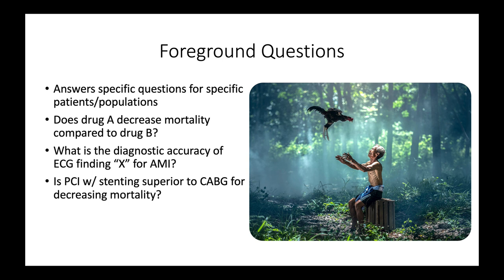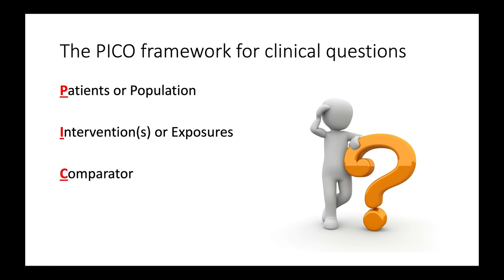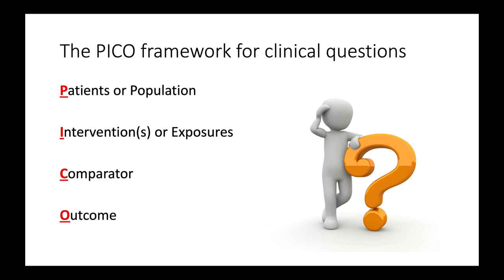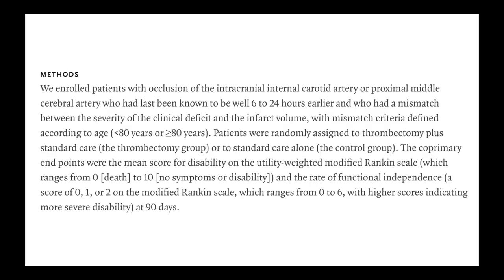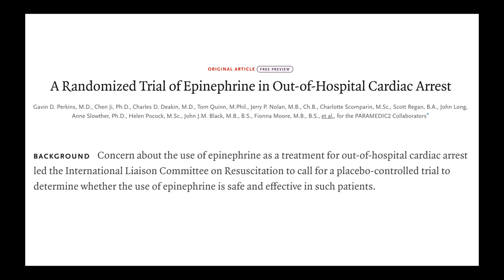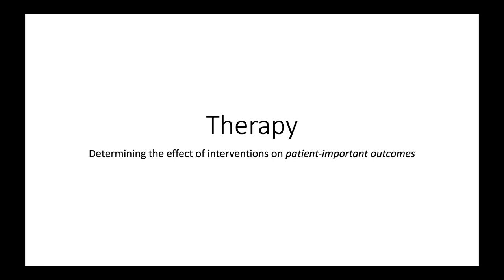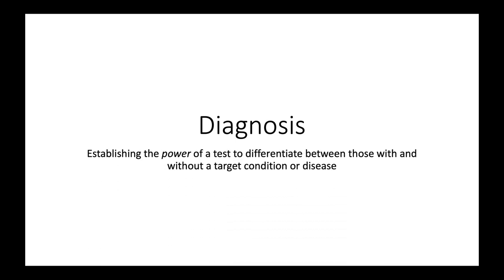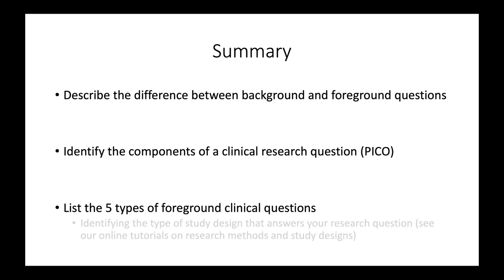PICO Question tutorial: Understanding and framing clinical research questions made easy!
In this tutorial, you will quickly learn how to understand and frame a clinical question using the PICO question framework.

Understanding and framing a clinical question is the first step in the Evidence-Based Medicine (EBM) process.  The ability to frame (develop) an answerable and relevant clinical question is a vital skill needed by both the consumers of the medical literature as well as the researchers who contribute to the medical literature.  Converting the need for information (about diagnosis, therapy, harm, or prognosis) into an answerable clinical question is a vital skill for any healthcare provider seeking to provide optimal and up to date care for their patients.

The PICO framework is the best and most widely used framework used to aid healthcare providers and researchers (and anyone else interested in framing answerable clinical questions) develop answerable clinical questions.  Having an appropriately framed clinical question is the single most important factor that will aid in an efficient  search of the worlds literature (for example, when searching PubMed).  Similarly, having an appropriately framed clinical question is the single greatest driver of all resources and efforts that go into developing a sound research protocol.

So whether you are a patient wanting to look up treatment options for a particular condition, a medical student just learning about evidence-based medicine, a clinician wanting to identify the optimal treatment strategy for your patient (or patient population) or a researcher wanting to conduct a clinical trial . . . developing a legitimate and relevant clinical question is a must have skill!

Luckily, this video will provide you with everything you need to be well on your way to developing great clinical questions!

By the end of this tutorial, you will be able to:

1. Describe the difference between background and foreground
     questions

2. Identify the components of a clinical research question (PICO)

3. List the 5 types of foreground clinical questions

Dr. Eric McCoy is an associate professor in the Department of Emergency Medicine at UC Irvine School of Medicine.  He is the course instructor for Epidemiology and Biostatistics for the School of Medicine and also travels overseas annually to provide course instruction in Evidence-Based Medicine.  He is also the creator of a national and international medical simulation fellowship where he trains physicians in curriculum design, development, implementation, and research in the field of healthcare simulation.  He frequently travels to national and international conferences to provide lectures and workshops in the areas of Evidence-Based Medicine, medical simulation, Emergency Medical Services, and research.